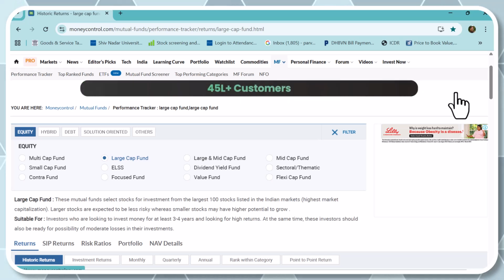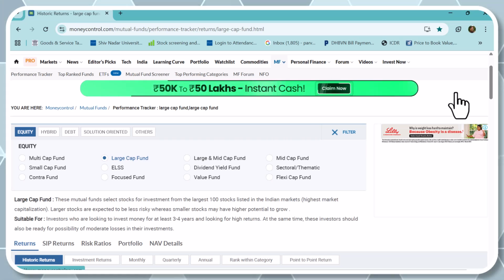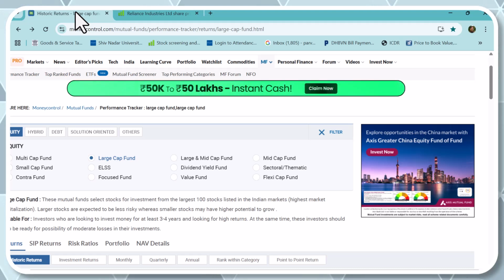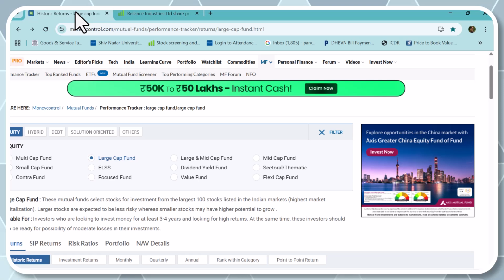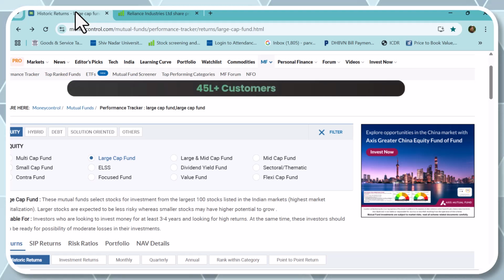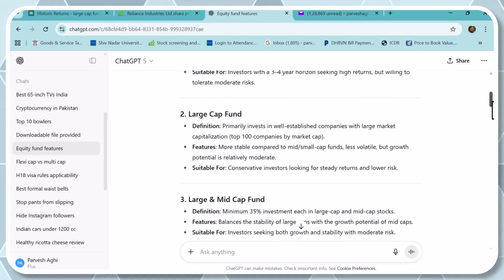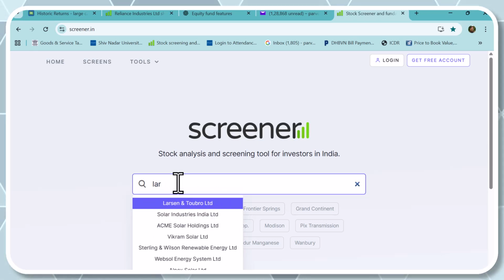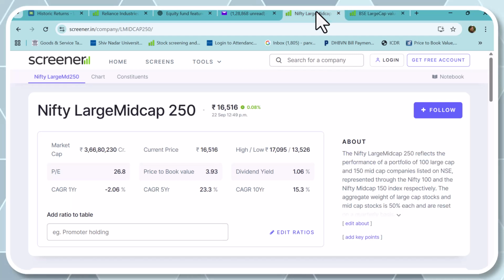Equity Mutual Fund Part 2 Shivnadar University 2025